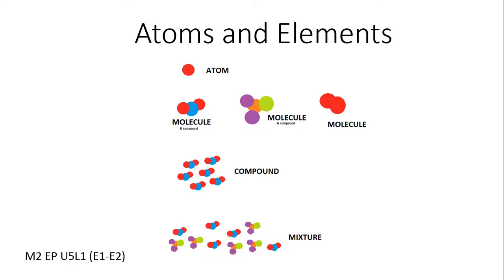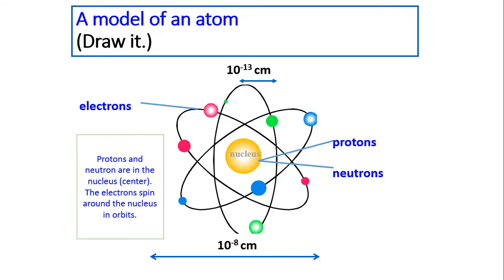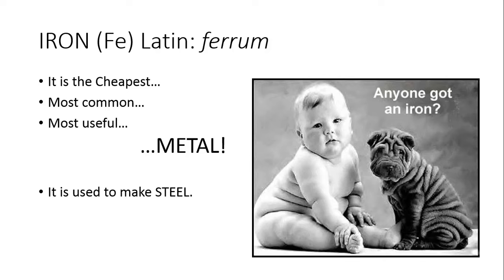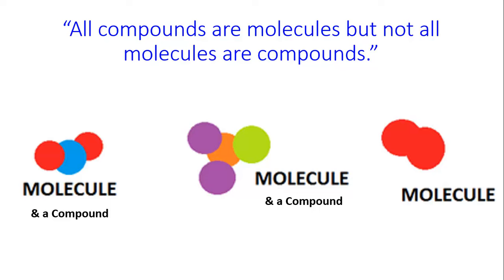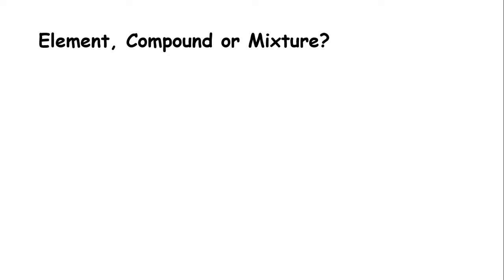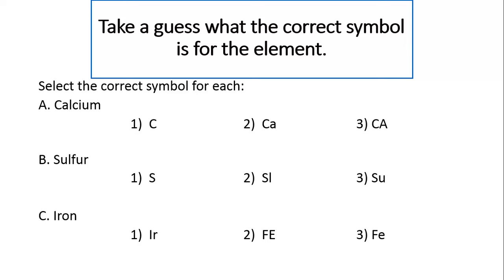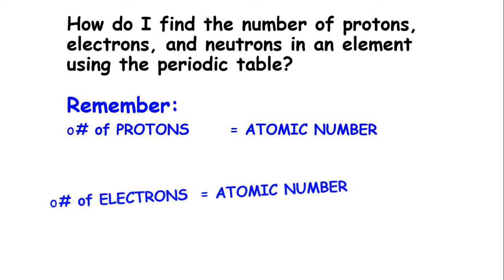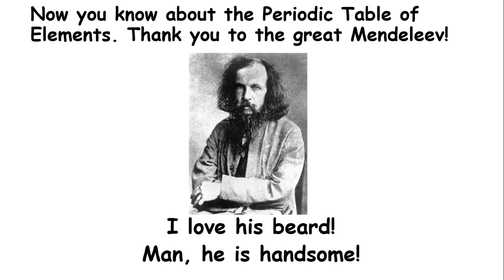Lecture - M2 EP - Atoms and Elements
Atoms, matter, elements, molecules, compounds, mixtures and the Periodic Table of Elements.